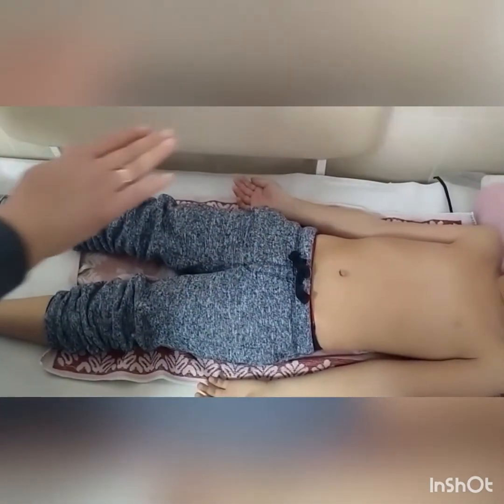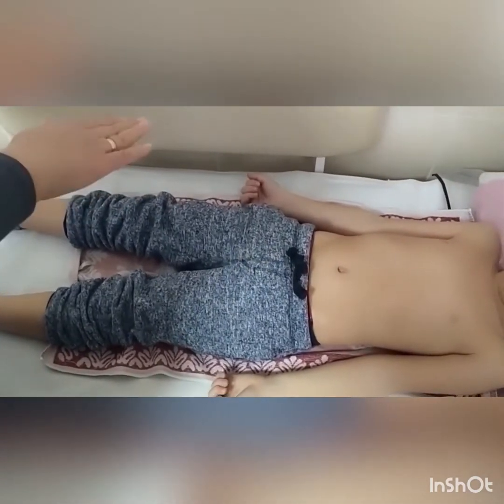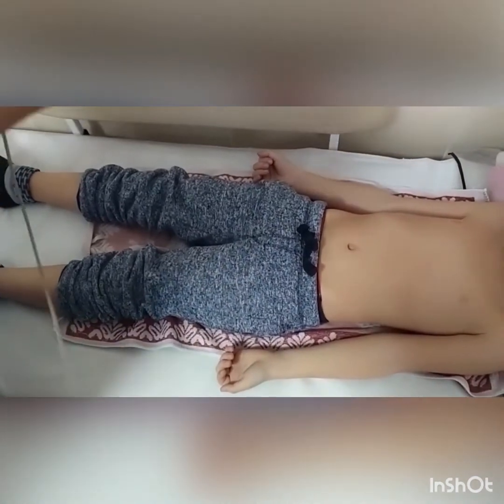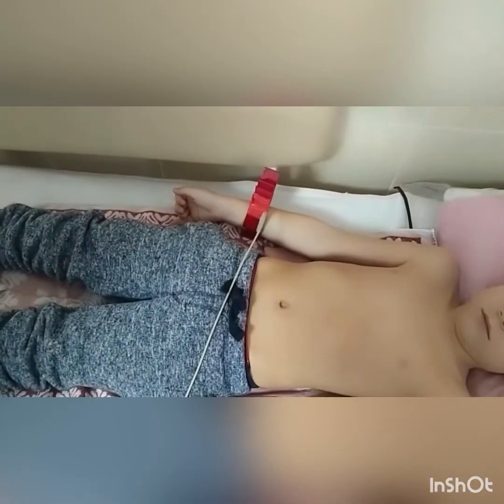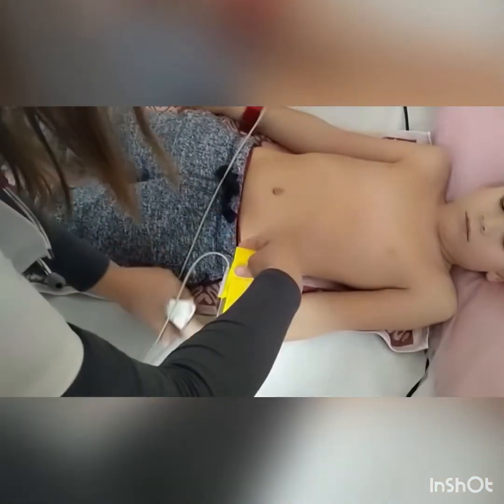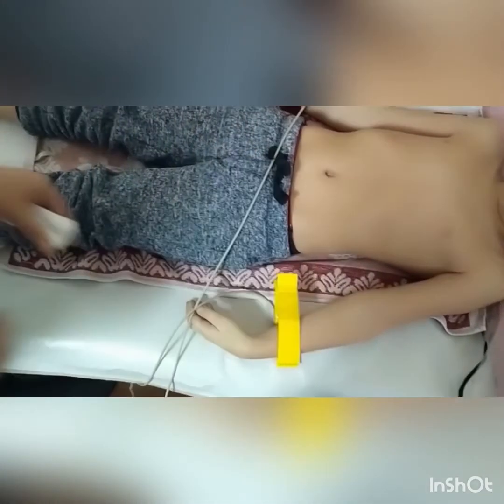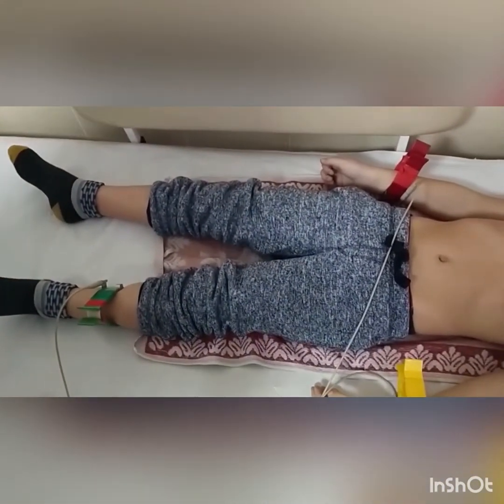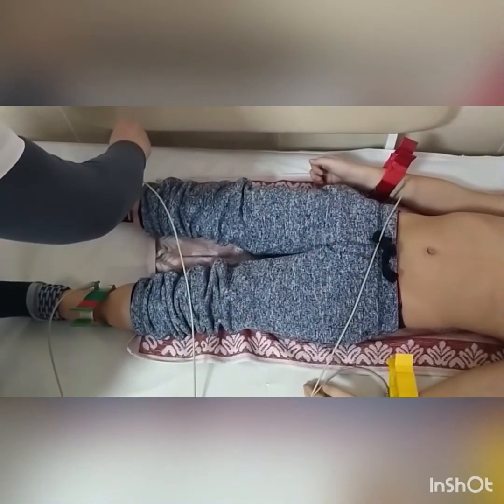Electrocardiography in children